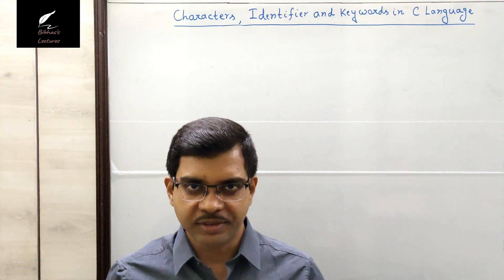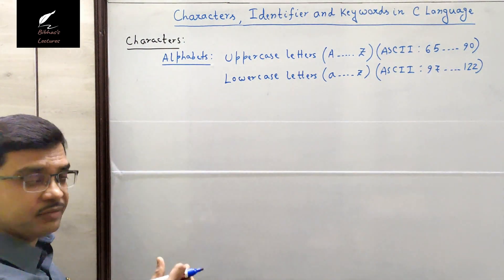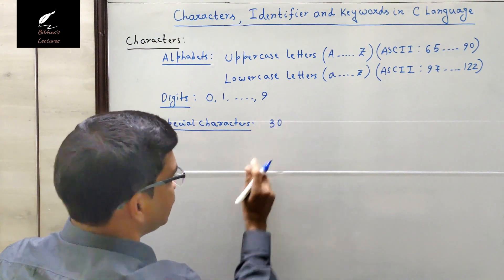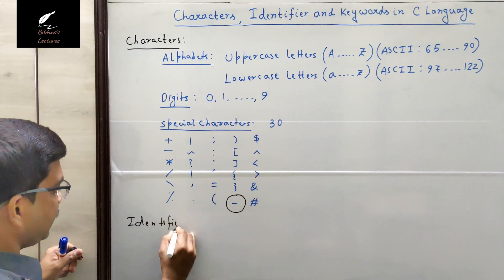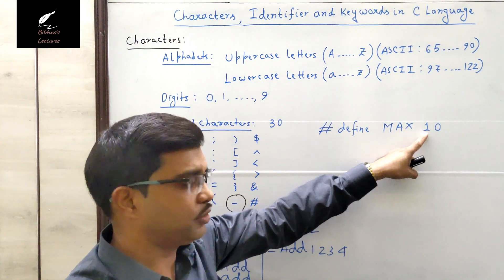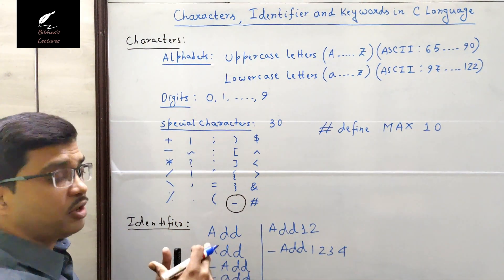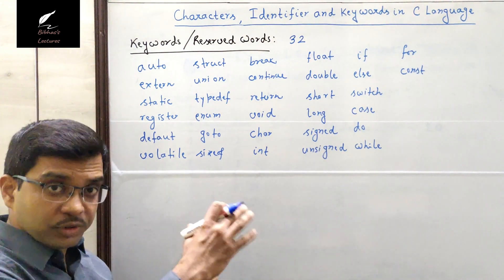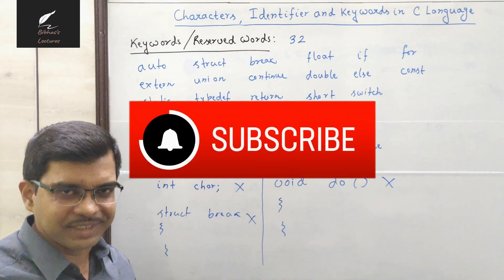C_08 Characters | Identifiers & Keywords in C Language | C Programming Tutorials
This video explain about the importance of characters, identifiers & keywords or reserved words in C language. I have also explained how to name, declare and use them in a C program.